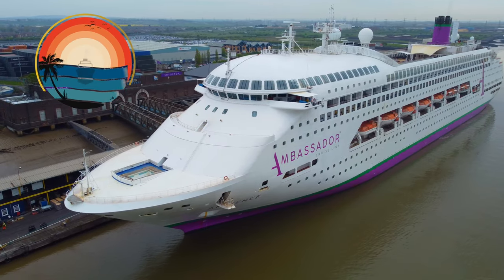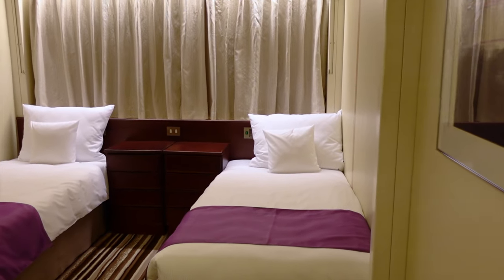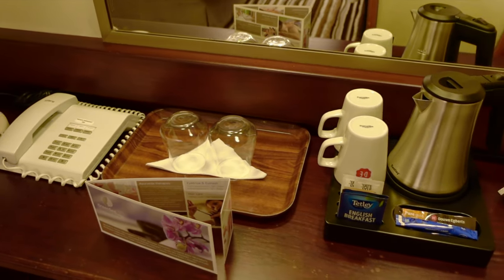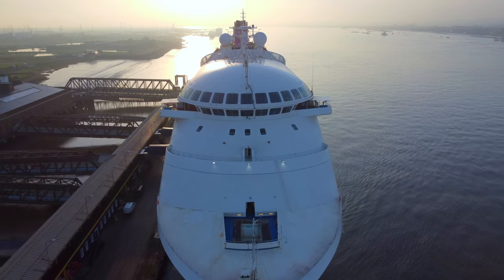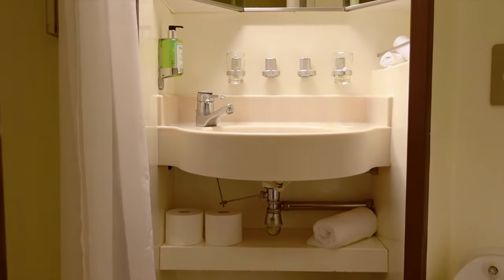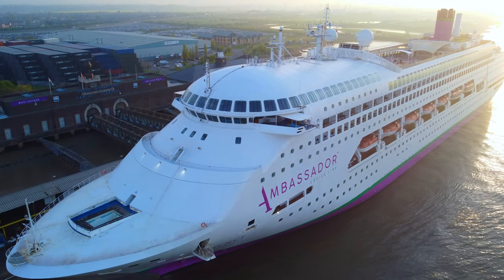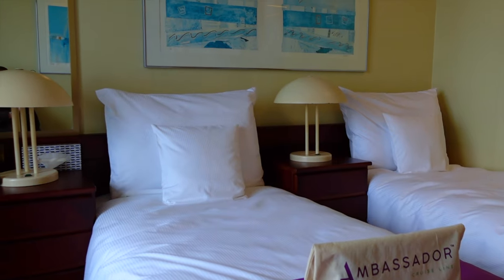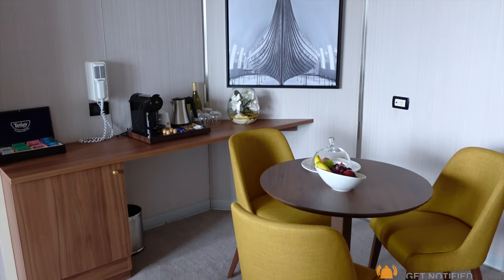Ambassador Ambience Inside Cabin Tour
This is our in-depth Ambassador Ambience Inside Cabin Tour,  brought to you in 4K Ultra HD. The Inside Cabin featured in the video is categorised as a Superior Inside Single Cabin for solo travellers, although Twin Inside Cabin's are identical in terms of layout and amenities. Ambience cruise ship started sailing for Ambassador in April 2022. Formally Pacific Dawn, Ambience is a small sized cruise ship, carrying around 1400 passengers and possessing a gross tonnage of around 70000 GT. Ambience offers a more personal, and intimate way of cruising - offering unique no-fly sailings out of the UK, and sailing to ports in Europe and further afield not accessible by larger ships.

In this Ambience Inside Cabin Tour, we'll cover everything this cabin has to offer - from the decor, through to how many plug sockets it has? If you would like to see Ambience even more closely, check out our Full Ship Tour in 4K Ultra HD! Other videos of ours relating to Ambience and Ambassador can be seen below.

Ambience was formally Satoshi, Pacific Dawn and Regal Princess.

*We were invited onboard Ambience by Ambassador for her renaming ceremony in Tilbury, UK. There is no financial arrangement between Ambassador Cruise Lines and Sail Away with Dan & Jay to produce content on their behalf.